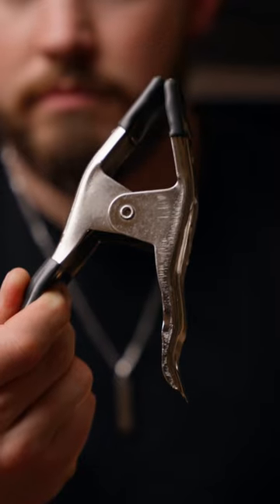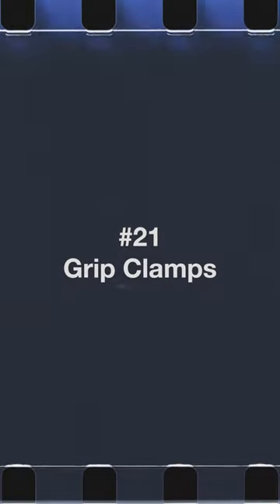The BEST TOOL for working on film sets